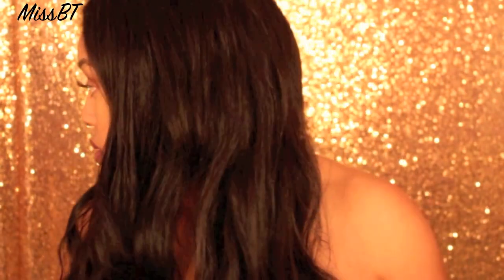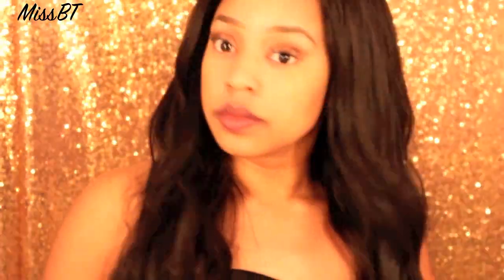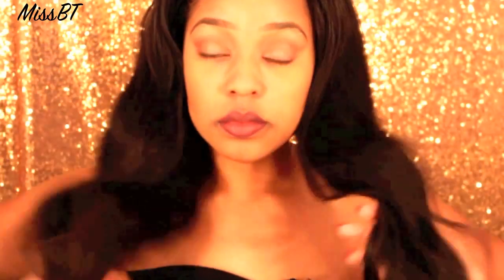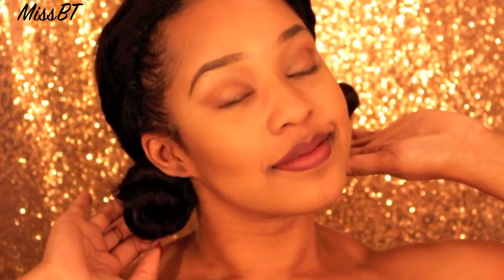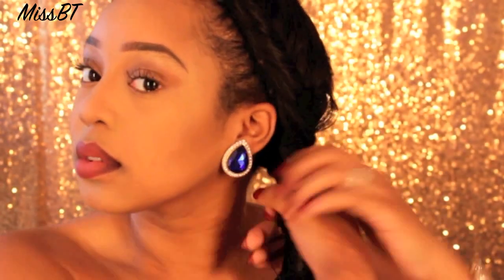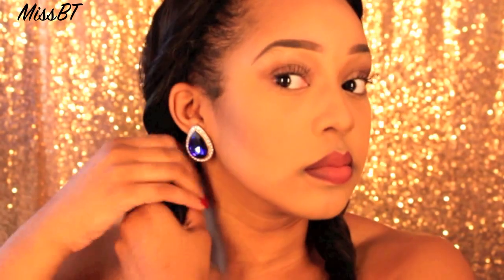Heatless Curls/Waves Tutorial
Hey Dolls!

Check out this quick and easy Heatless Waves Tutorial.

Thanks so much for the support, love ya!
MissBT